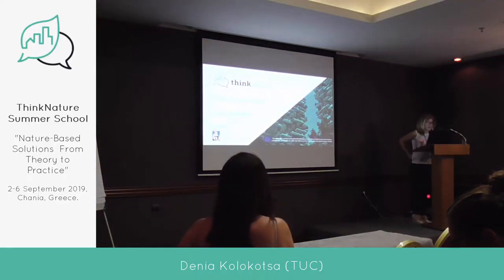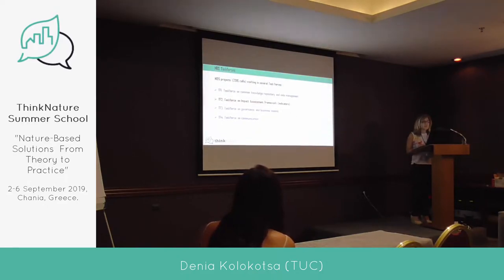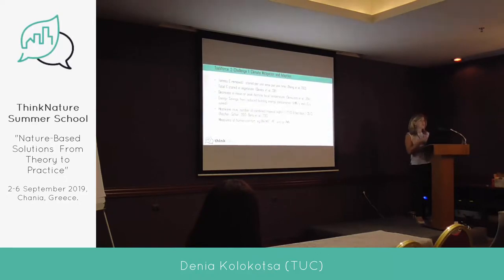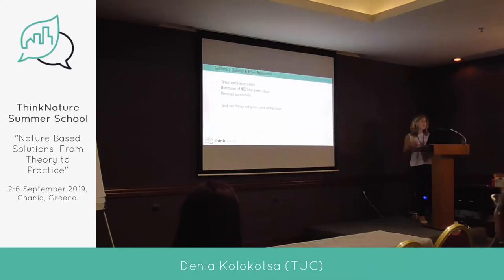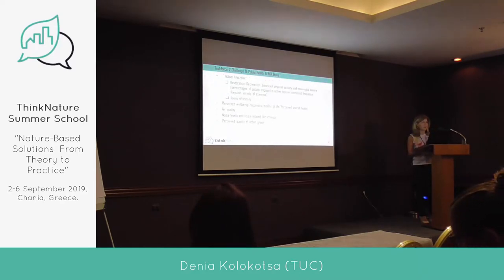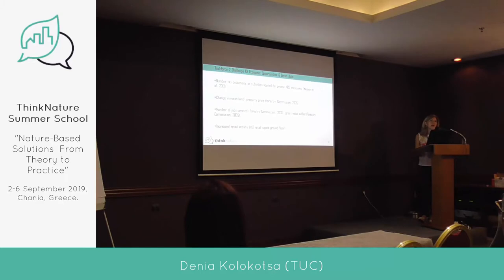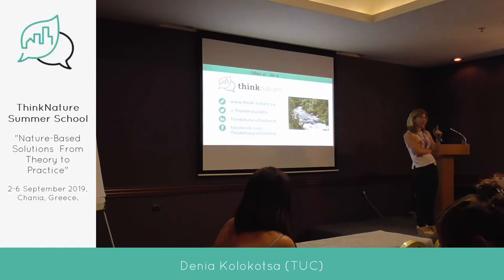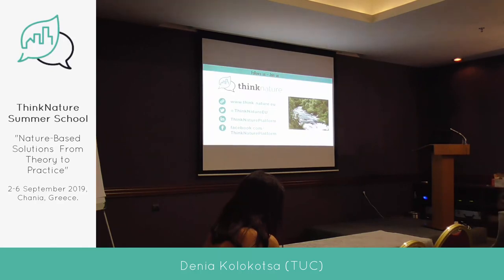#10 "TECHNOLOGY AND PRACTICE – METHODOLOGY FOR NBS DESIGN AND IMPACT EVALUATION FRAMEWORK" Part 2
ThinkNature  Summer School 2 - 6 September 2019
Presenter: Denia Kolokotsa (TUC)